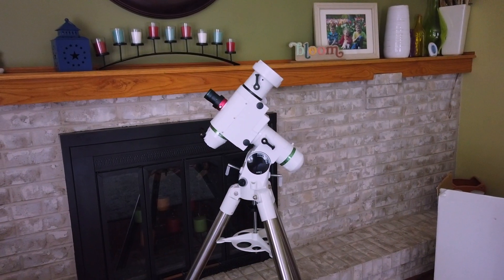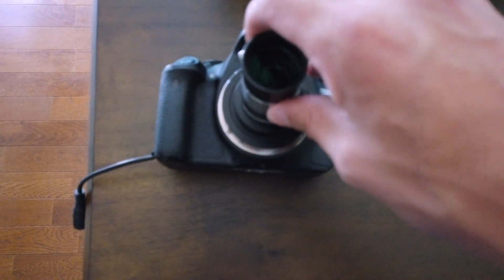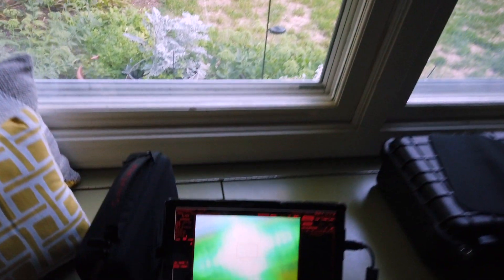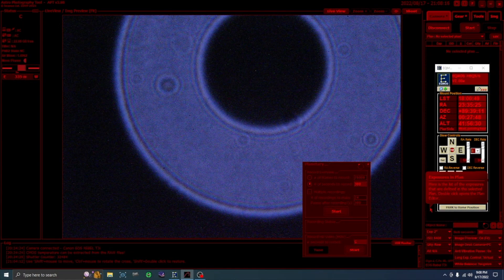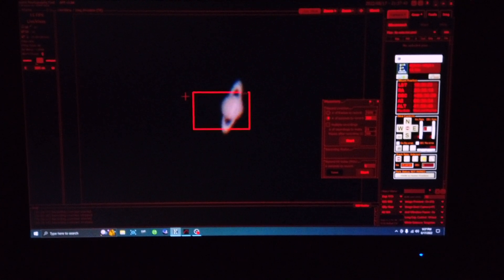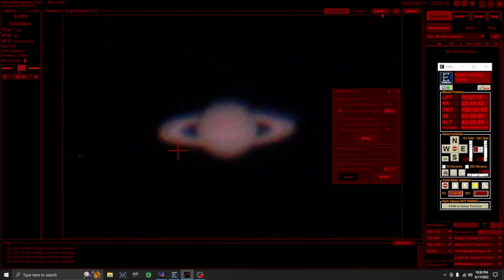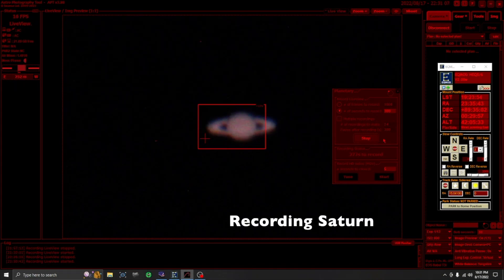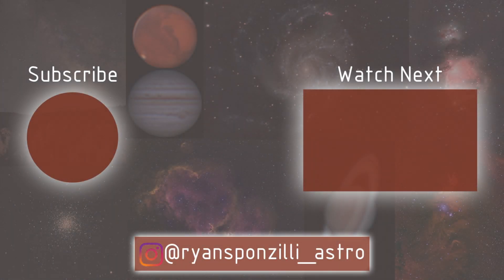I took a picture of Saturn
I took a picture of Saturn through my telescope.